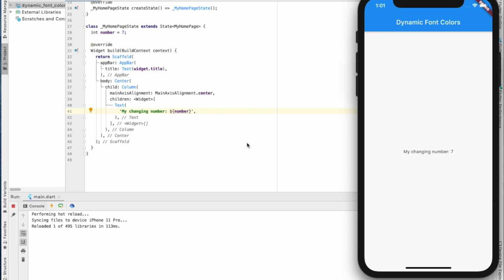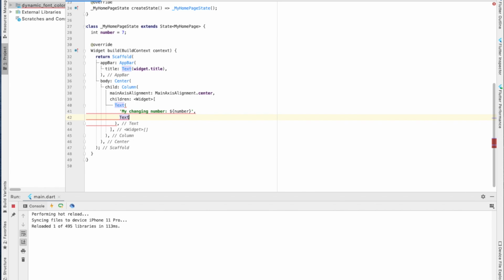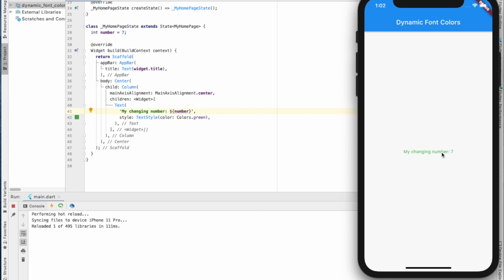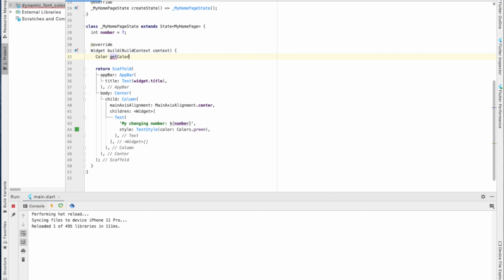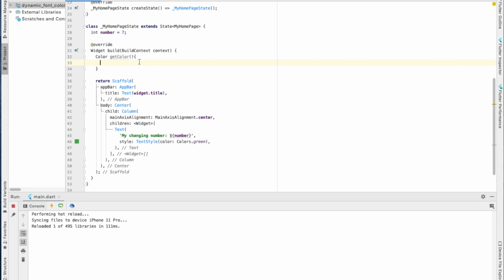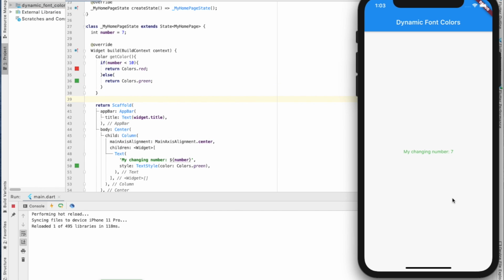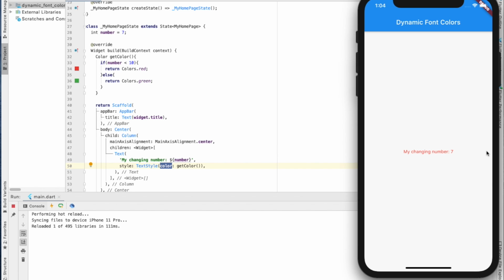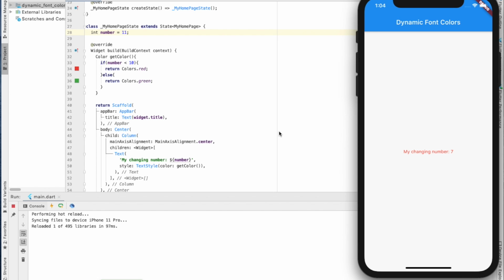How to dynamically change widget colors in Flutter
This tutorial shows how to update a widget color or style when dealing with an unknown number value such as a count or percentage.  Learn how to change the colors of your widget dynamically in your flutter project.